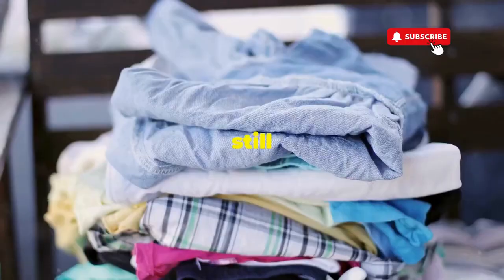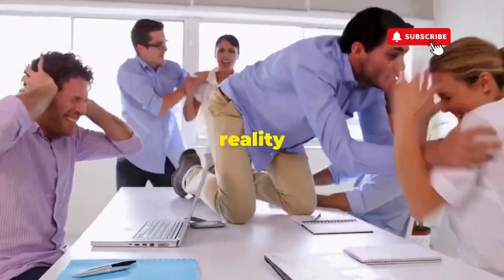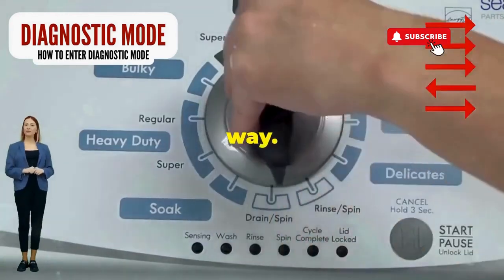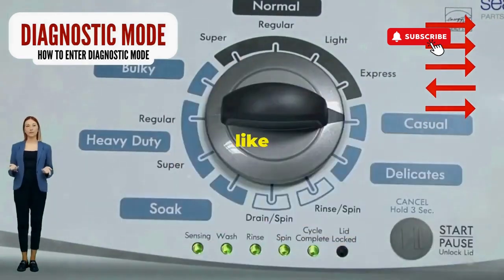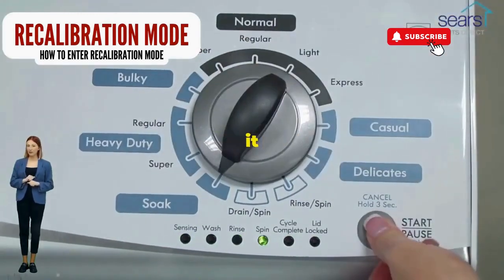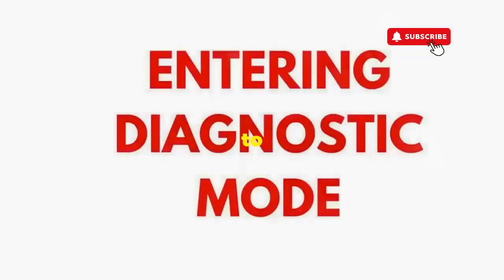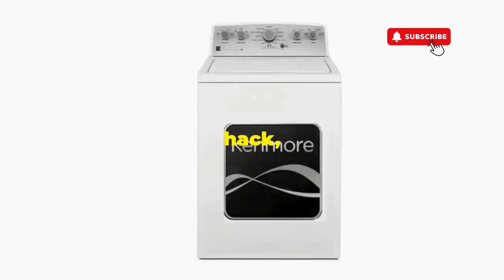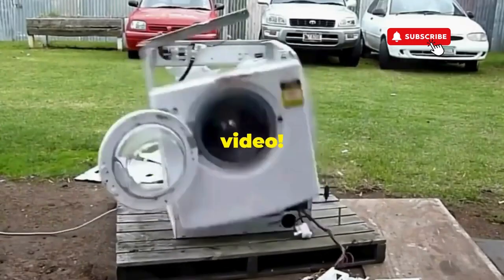Crosley washer stuck on sensing fill